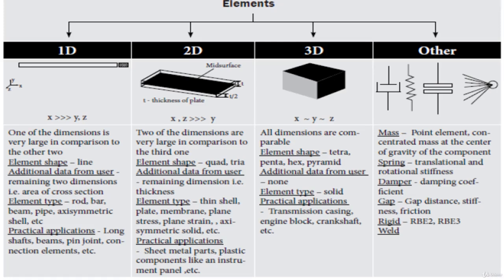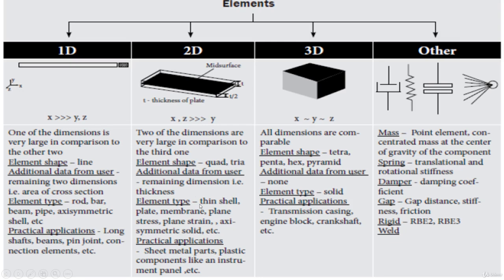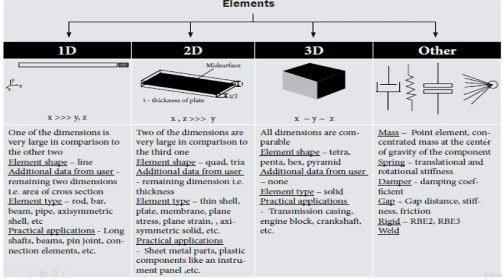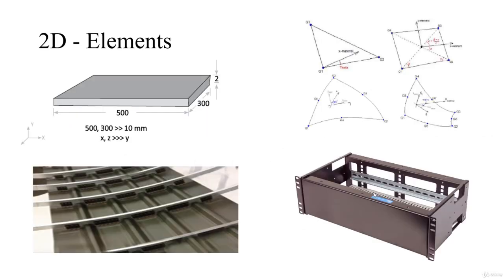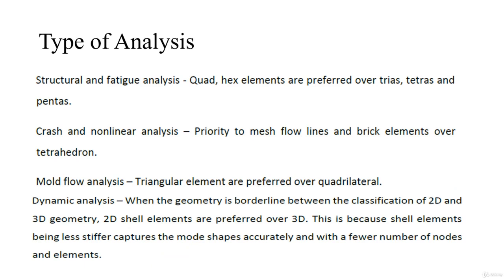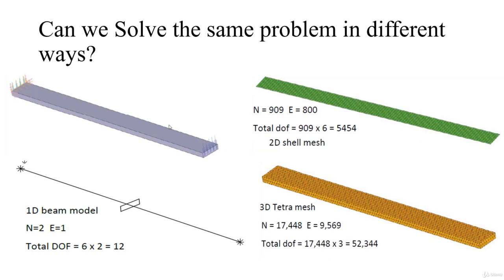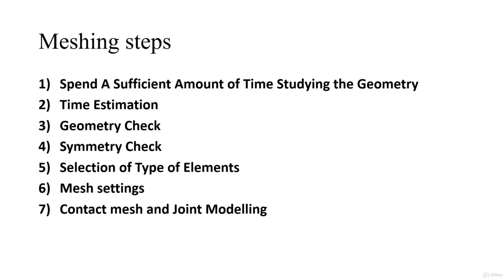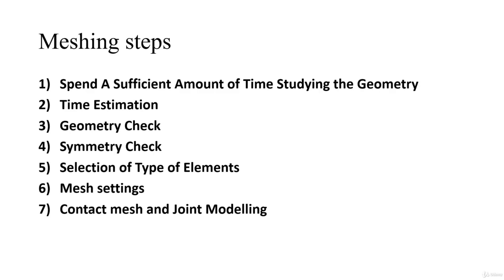(Ansys) Course 1: 5.001 Introduction to Theory of meshing